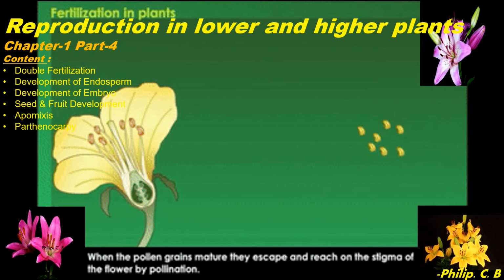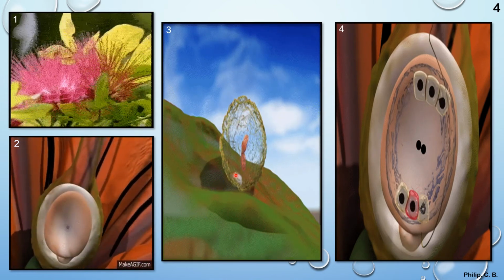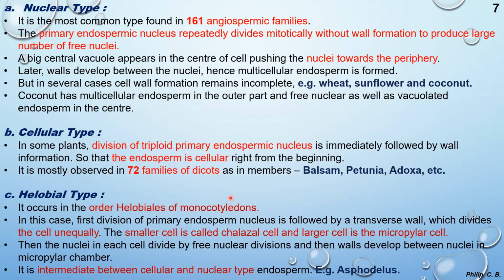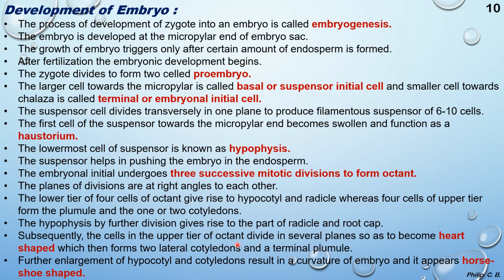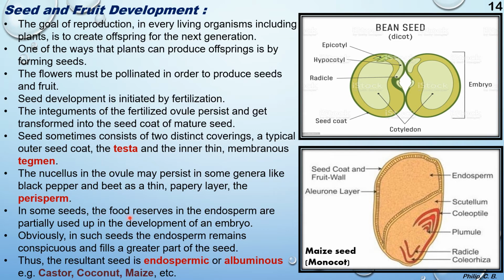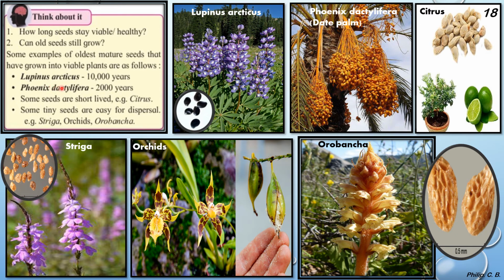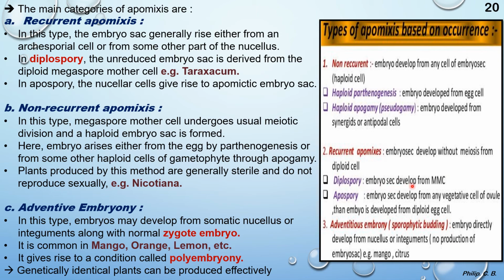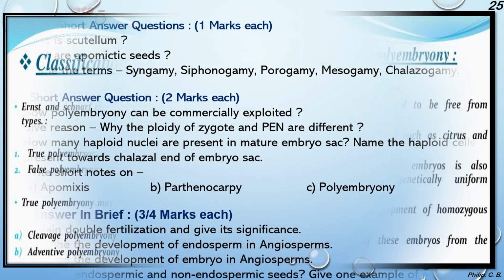Class 12th | Reproduction in Lower and Higher Plants Part-4 | Double Fertilization🌺🌺🍍🥥🍊🍉🍇🍅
Double Fertilization🌺🌺
Development of Endosperm🥥
Development of Embryo🔮🪀
Seed and Fruit Development🥥🥔
Apomixis🥭
Parthenocarpy🍍🍌
Polyembryony🍊🍋